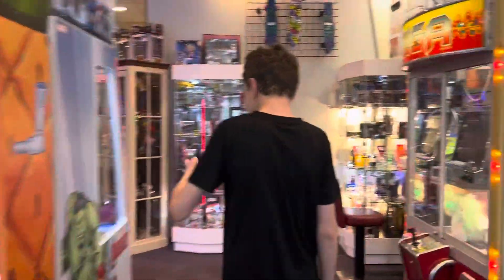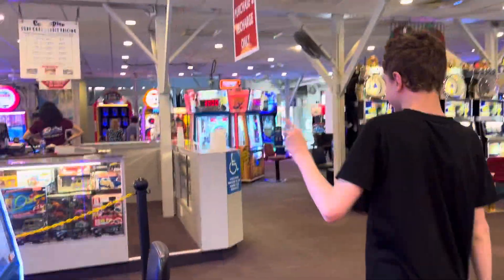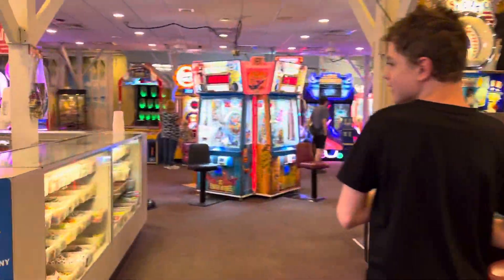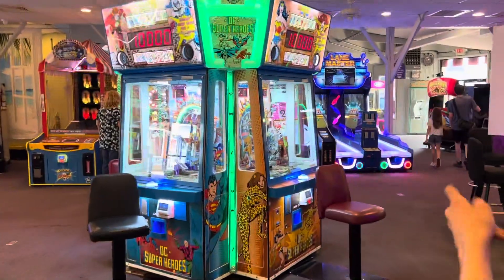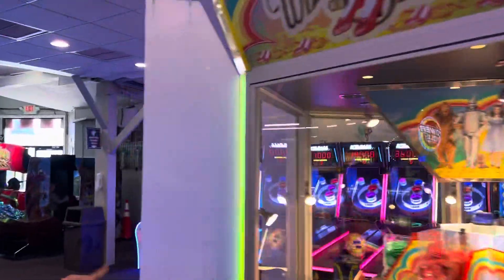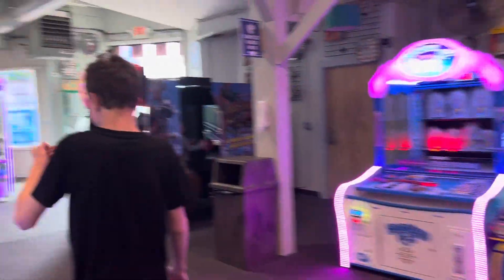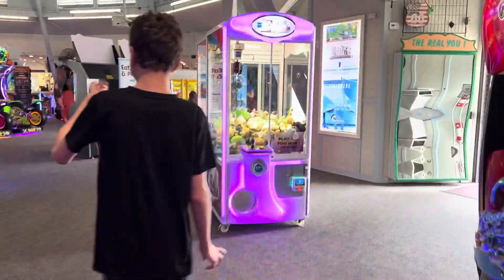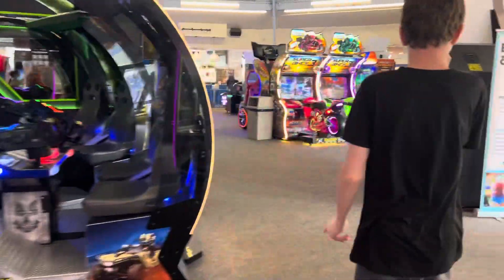Casino Pier Arcade Walkthrough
Casino Pier Arcade Walkthrough at Seaside Heights. Plenty of claw machine and arcade games.